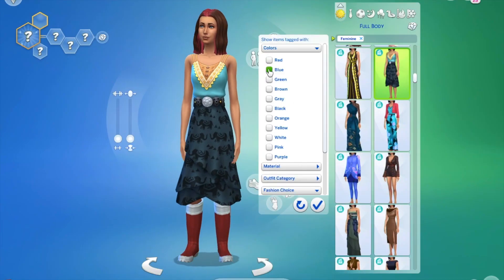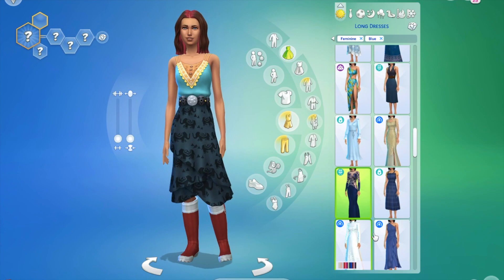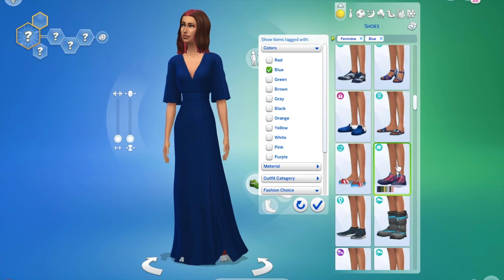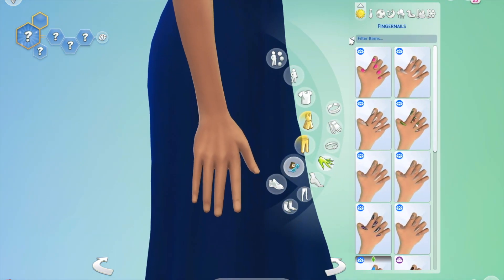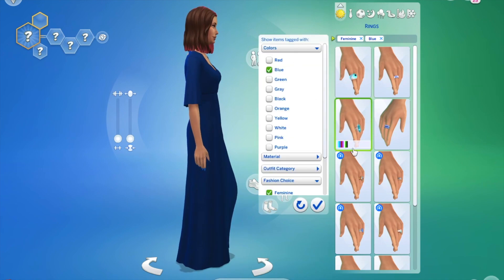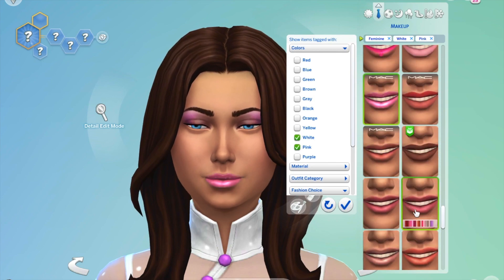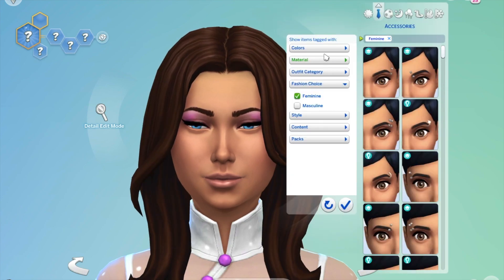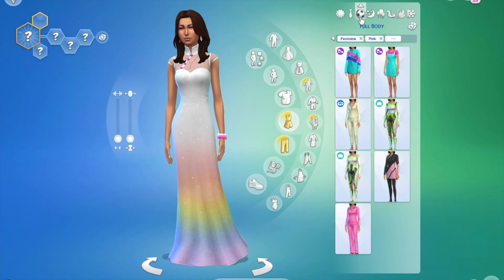Creating Looks Based On The Birth Stones Part 3| The Sims 4 CAS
Hi everyone, today I thought I would make a video on the different birthstones. By making a three-part series with each video having four of the birthstones in it. And creating outfits using each of them.